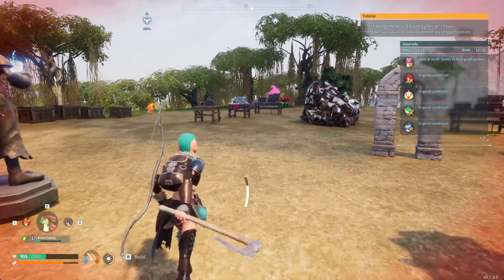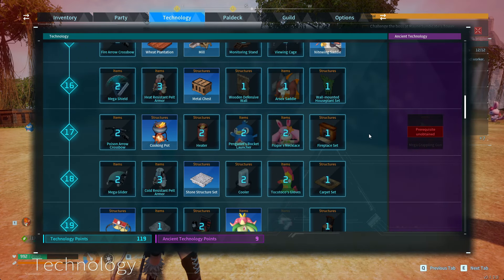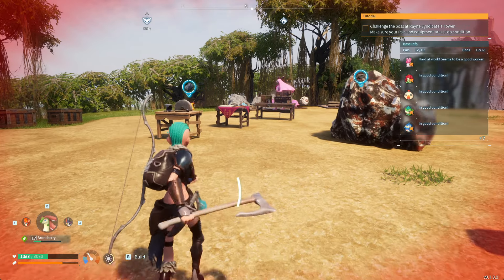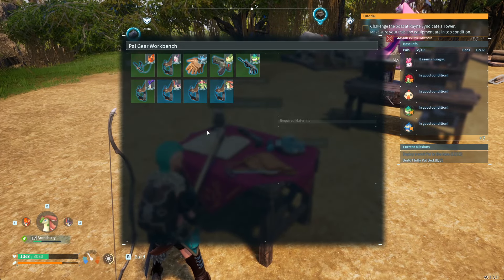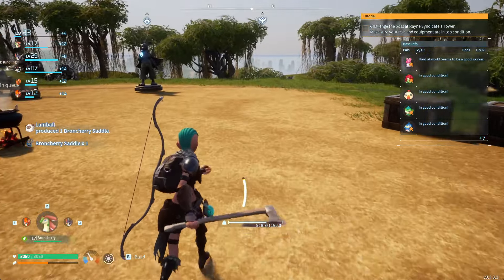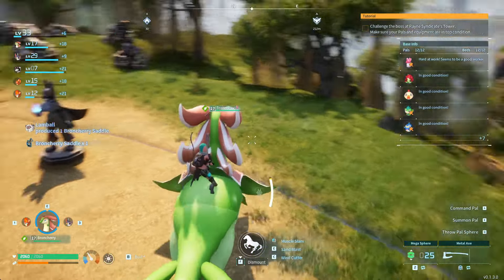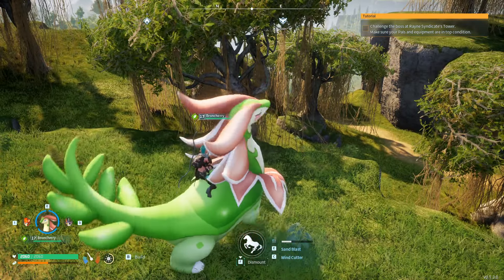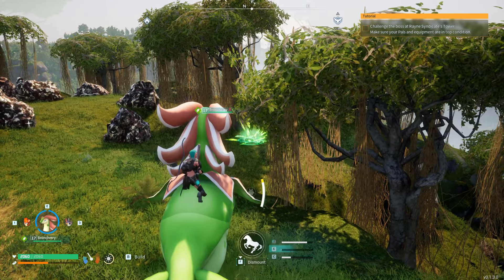How to ride a Broncheery - Palworld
I show you how to make a broncherry saddle so you can ride a broncherry